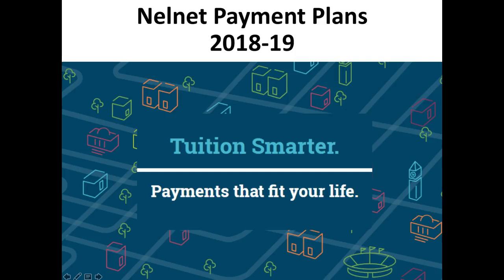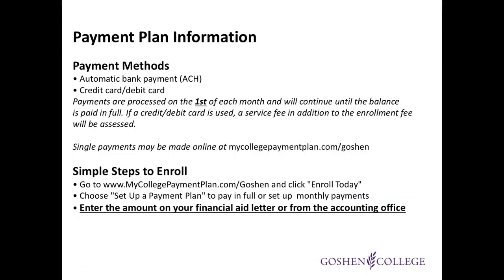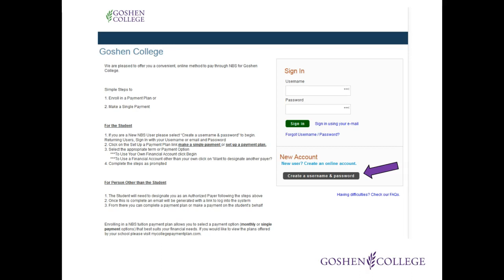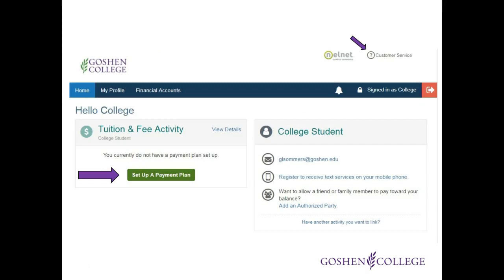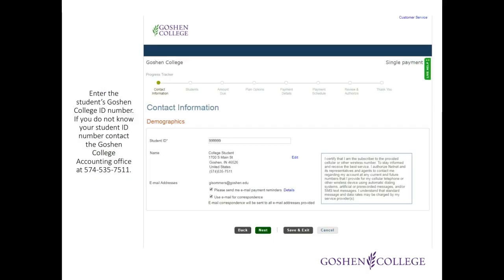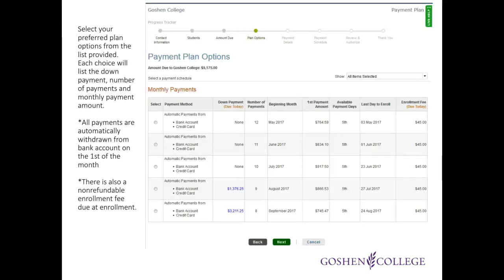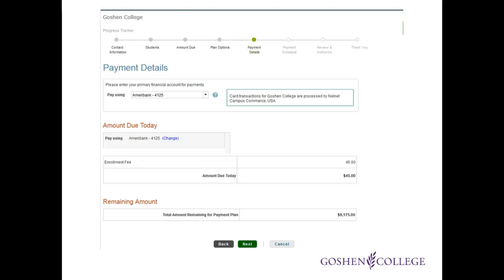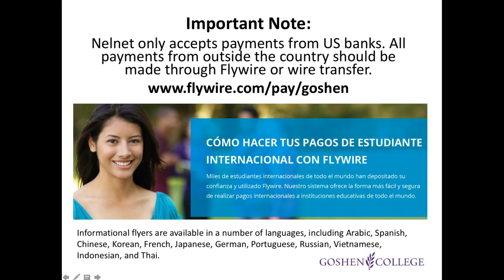How to easily set up your Goshen College Nelnet Payment Plan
Here's a step-by-step guide for setting up your Nelnet Payment Plan to pay for your tuition and fees at Goshen College. This offers you a way to pay over time without the extra hassle of interest expenses. And the payments are flexible and it is easy to enroll.